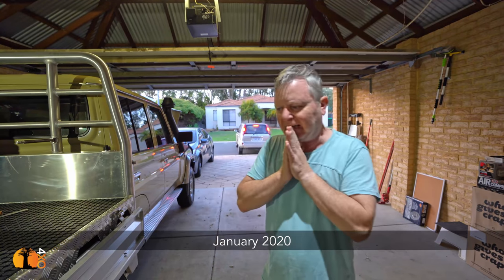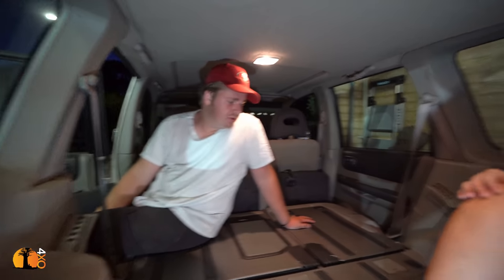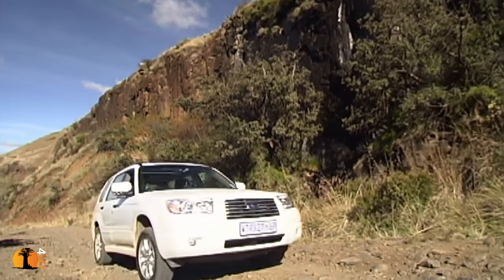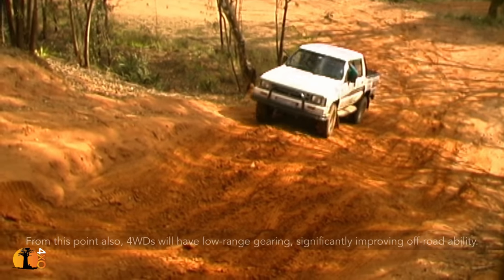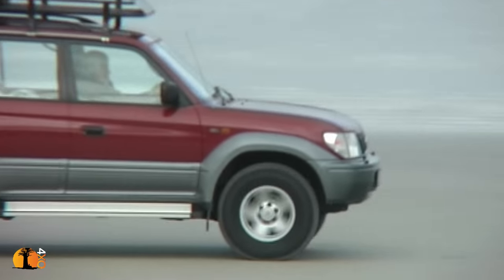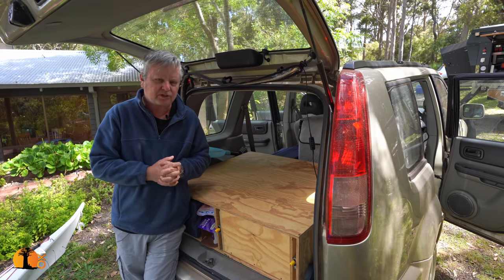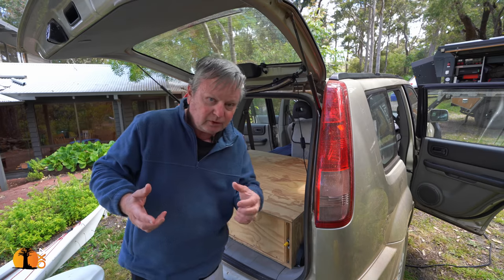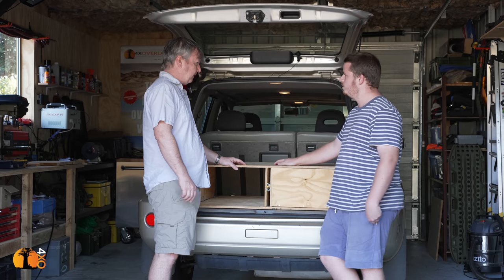A BUDGET 4WD TOURER IN 2021. Low cost 4WD overlander for backpackers | 4xOverland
We build a budget 4WD tourer. Part-1 is the vehicle selection, packing system and basic principles. It's based on a 2007 Nissan Xtrail 4WD. And I'm calling the project, "The BackPacker's 4WD Overlander."
Welcome to "4xoverland" channel. One of the world's first and leading global 4WD adventure motoring channels.
The title of this video is "A BUDGET 4WD TOURER IN 2021. Low cost 4WD overlander for backpackers | 4xOverland"

Tourer
Overlander
Budget 4x4
4wd adventure

4xOverland is the world's only public-funded global 4WD adventure off-road motoring channel. Established in 1996, it is hosted by well known 4x4 writer, explorer and filmmaker, Andrew St Pierre White.